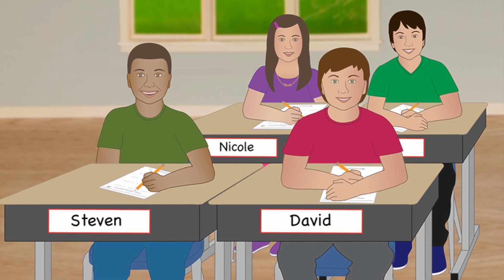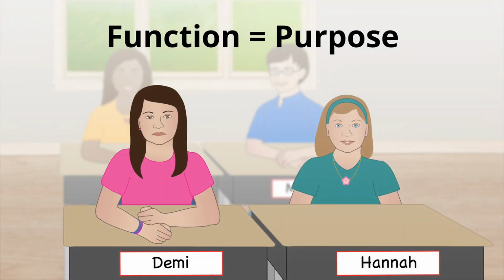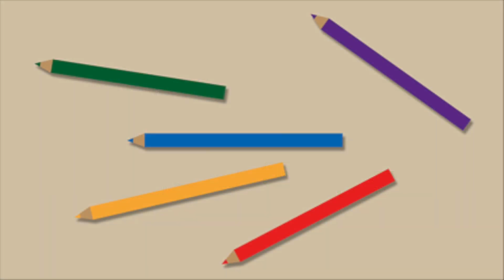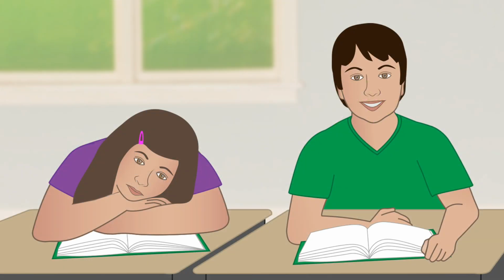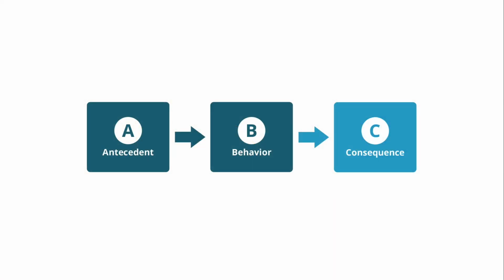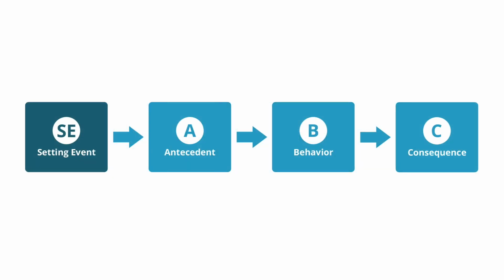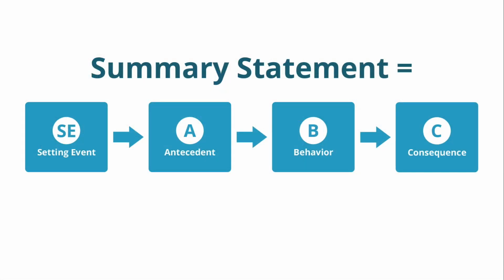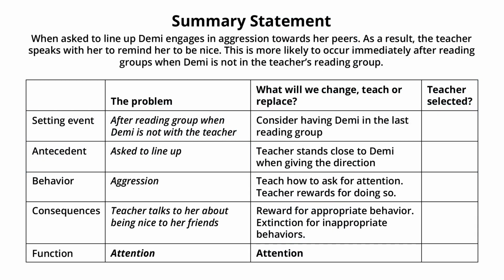FBS 9 Conclusion